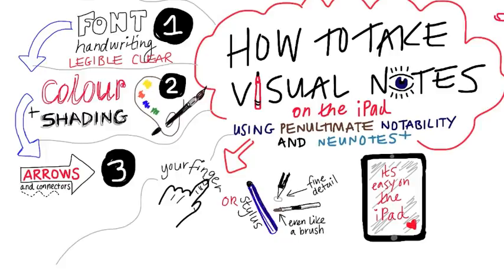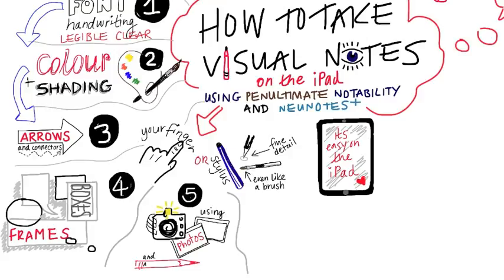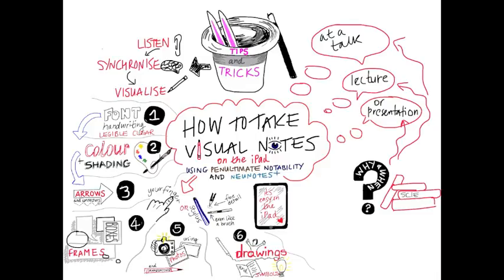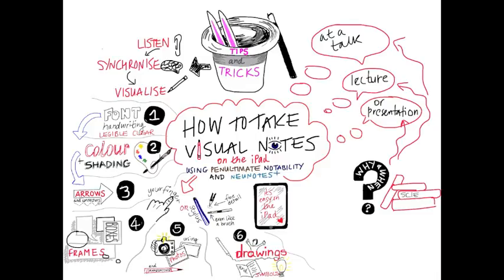How to take Visual Notes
Taking visual notes is easy with a few tips and tricks
Made using Brushes on iPad and iMovie